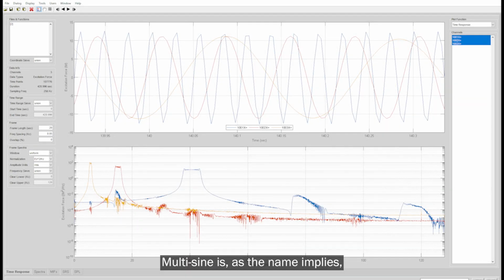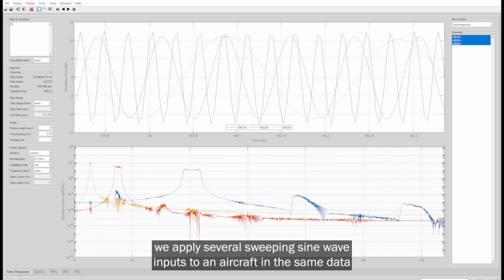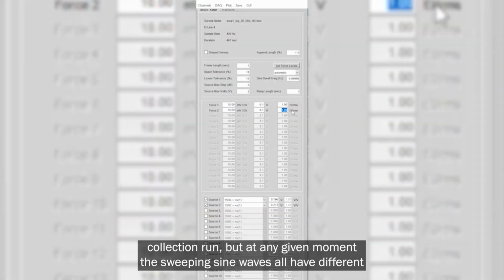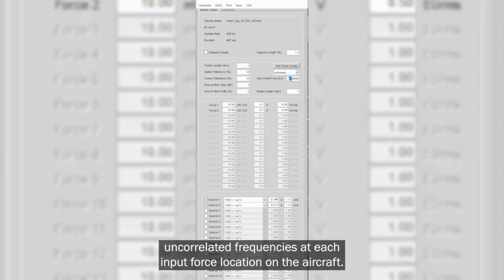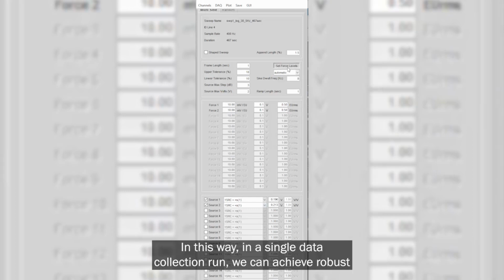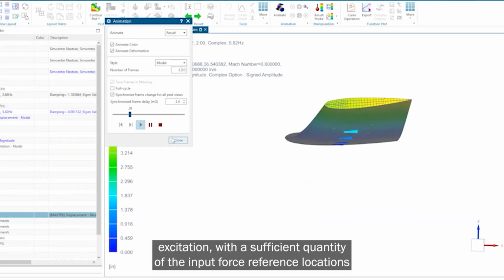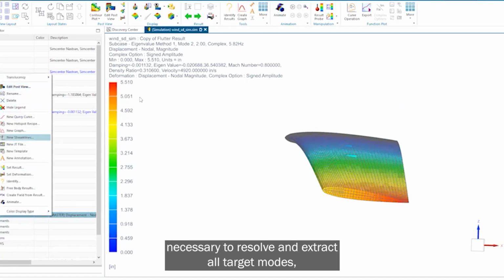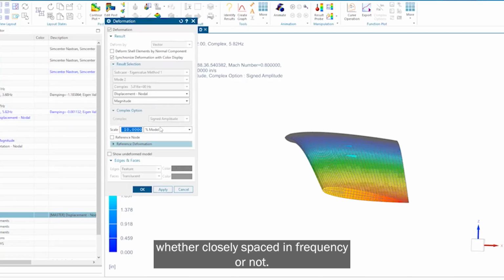Modal Testing Part II: Mastering Ground Vibration Tests with ATA Engineering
Join Dan Linehan, a Senior Technical Advisor at ATA Engineering, as we explore the evolution of ground vibration test (GVT) methodologies, from the early sine dwell techniques of the 1960s to today’s cutting-edge, patented Multi-Sine excitation method.

Watch Modal Testing Part II and learn the history of GVT methods and how testing has evolved to save time and improve accuracy. We will also discuss the advantages and trade-offs of classic techniques like sine dwell, sine-sweep, and multipoint random excitation and how ATA’s innovative Multi-Sine excitation method combines the efficiency of broadband random noise with the precision of sine-sweep energy to deliver robust, reliable test results.

Missed Part I? Click here to dive into the fundamentals of modal testing and catch up on everything you need to know